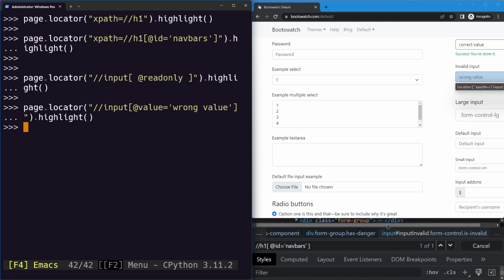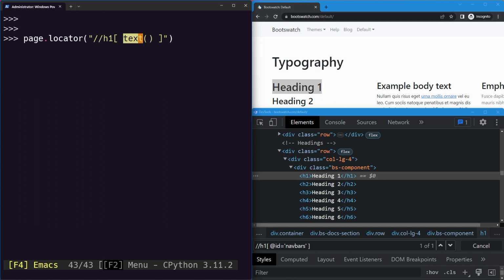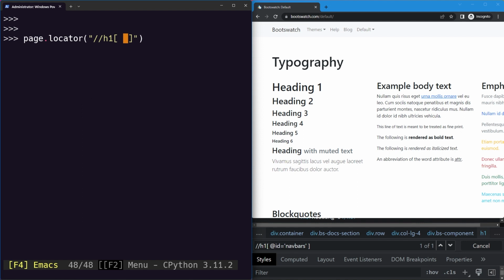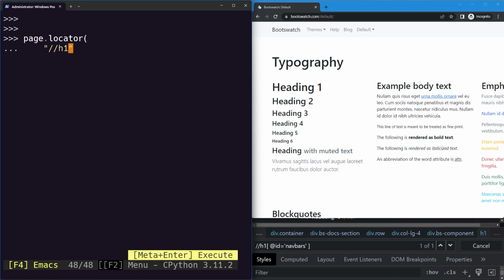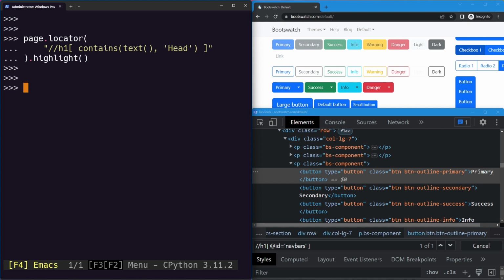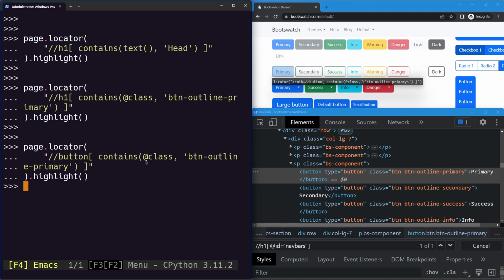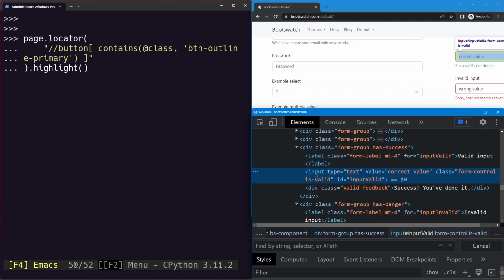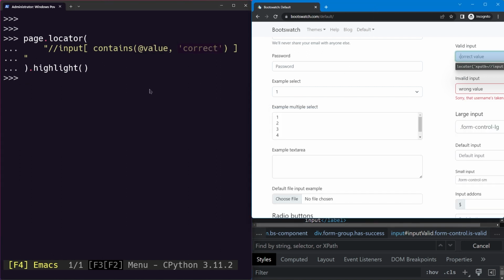Playwright Python - XPath Functions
In this video you'll learn how to locate web elements using xpath and xpath functions.

XPath functions enhance XPath expressions by providing additional capabilities such as manipulating strings, performing mathematical calculations, extracting values, and filtering elements based on conditions.

XPath and CSS selectors can be tied to the DOM structure or implementation. These selectors can break when the DOM structure changes. Long CSS or XPath chains below are an example of a bad practice that leads to unstable tests.

Playwright is a modern, fast and reliable browser automation tool from Microsoft that enables testing and automation across all modern browsers including chromium, firefox and webkit.